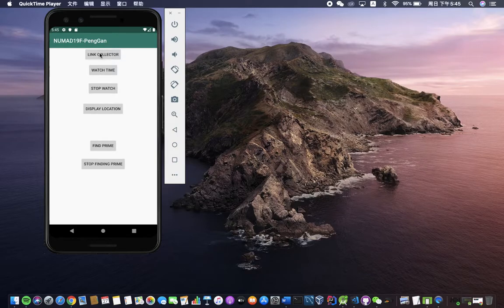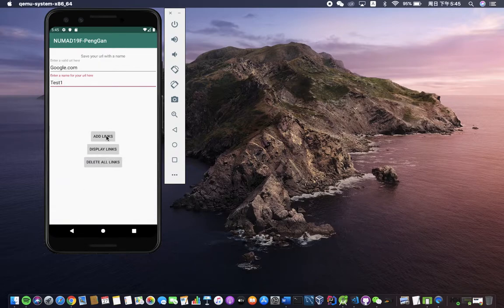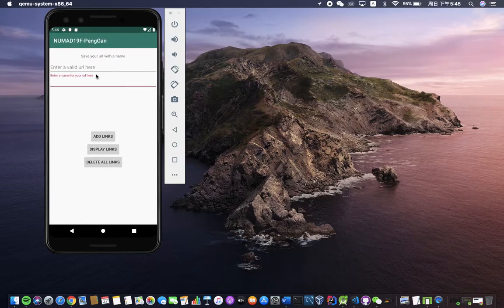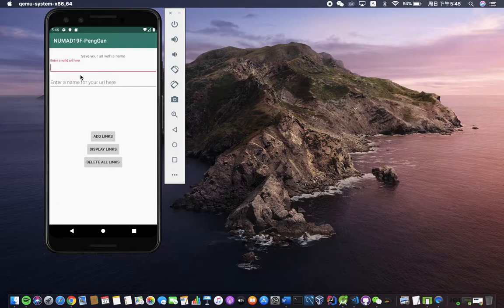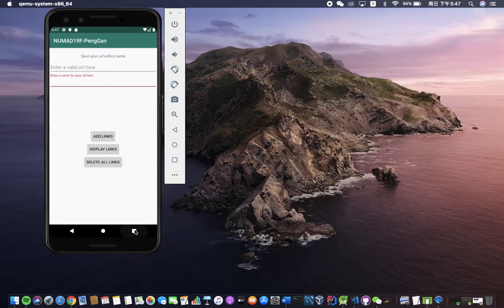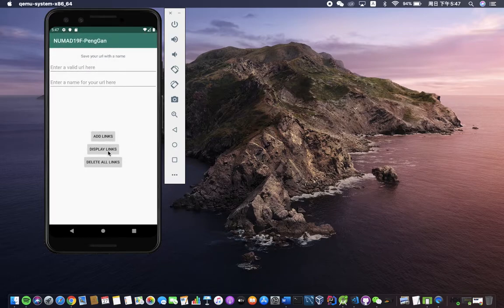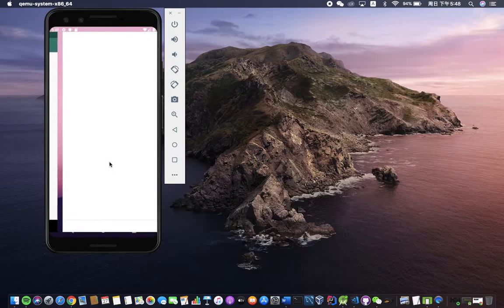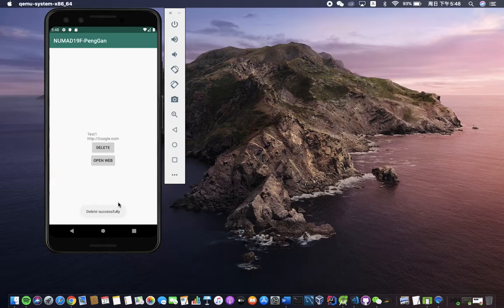cs5520 link collector demo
assignment to practice android app with interaction of database